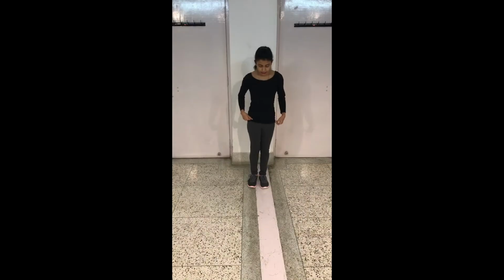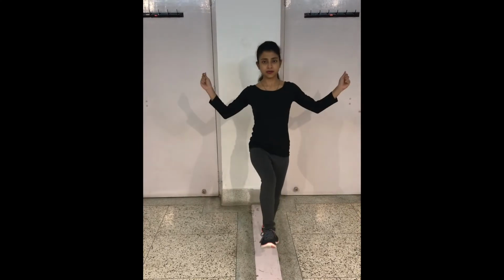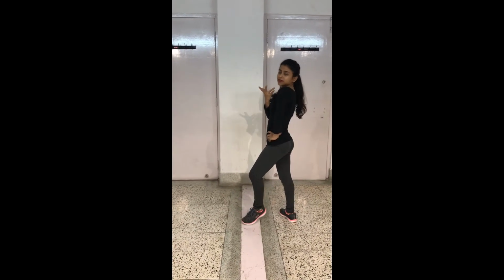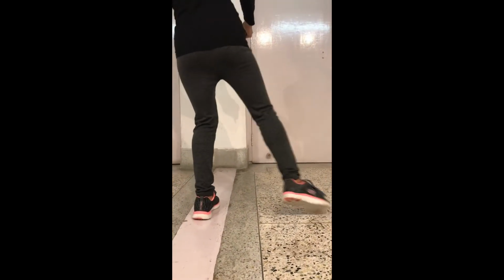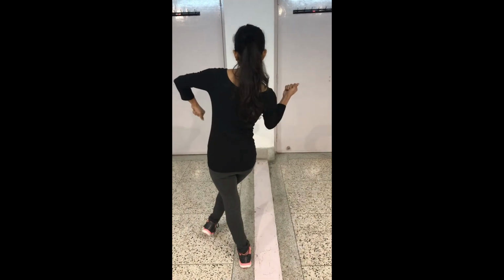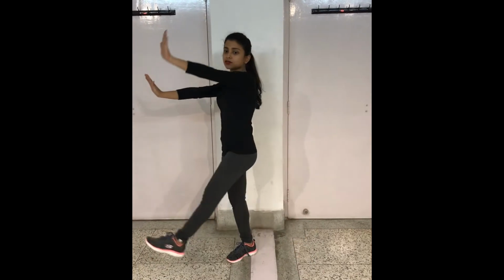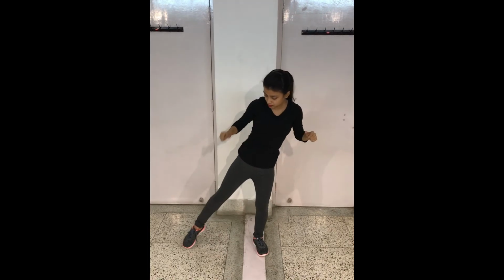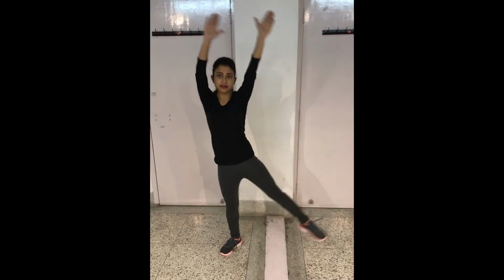Kudi Nu Nachne De choreography (for Kids) | KIDS DANCE HOUSE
Presenting KUDI NU NACHNE DE choreography (For Kids) by Debarati.
Videography & editing by Suraj Chakraborty
Angrezi medium, Produced by Dinesh Vijan & Jyoti Deshpande
Singers - Vishal Dadlani, Sachin- Jigar
Lyrics - Priya Saraiya
Arrangements & Programming- Sachin - Jigar
Additional Programming -   Hrishikesh Gangan
Music Production Head - Romil Ved
Mix & Master - Eric Pillai @ Future Sound of Bombay
Assistant Mix Engineer - Michael Edwin Pillai
Live Instruments-
Guitars - Indrajit Chetia
Strokes: Tapas Roy
Additional programming: Hrishikesh Gangan, Abhishek Singh.